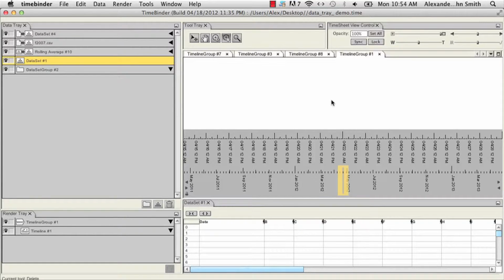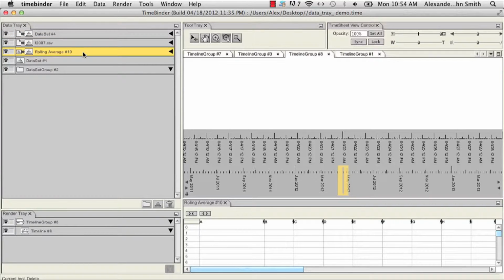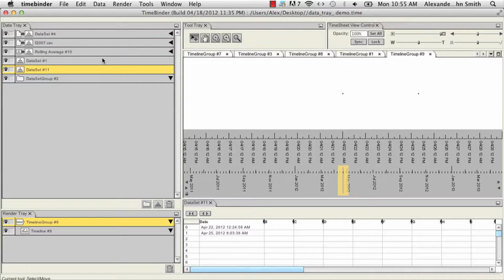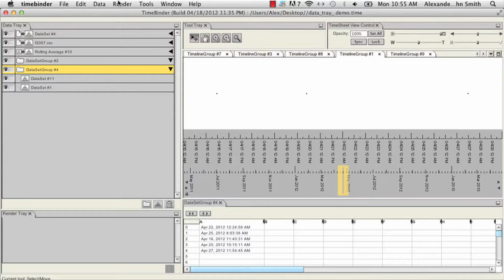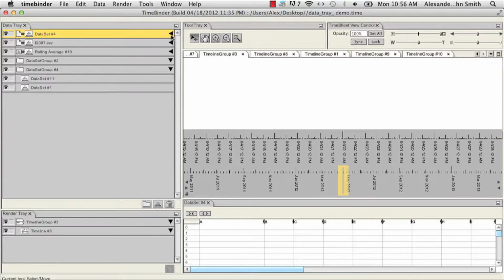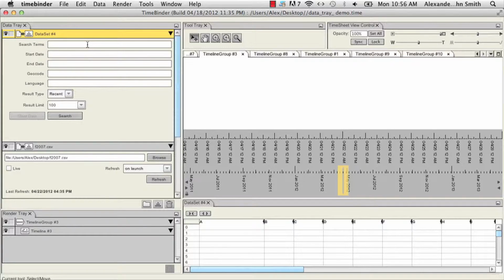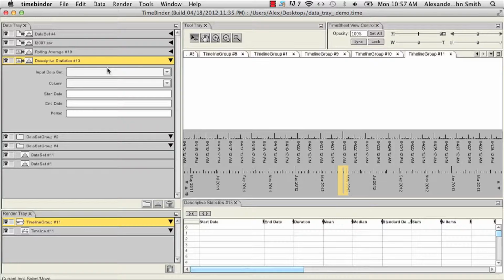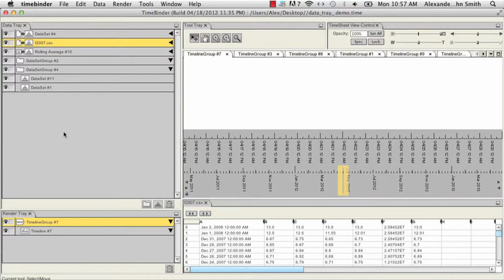Introduction to the Data Tray in Timebinder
This screencast covers the basics of the Data Tray and Data Objects in Timebinder.